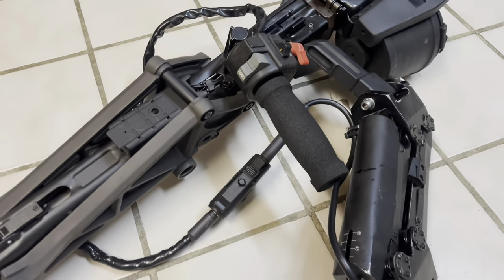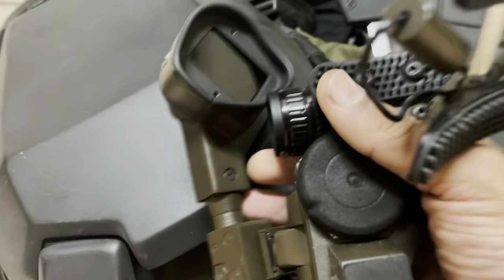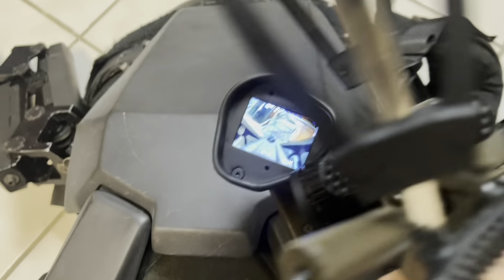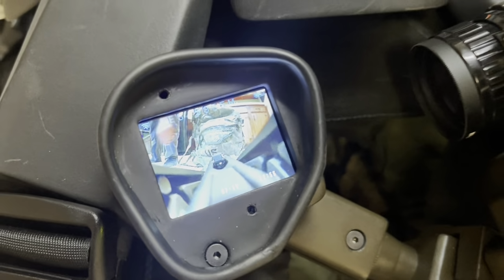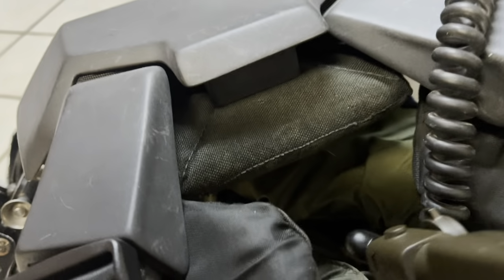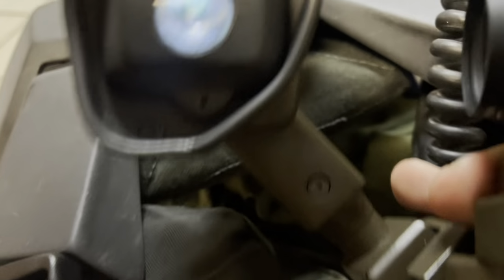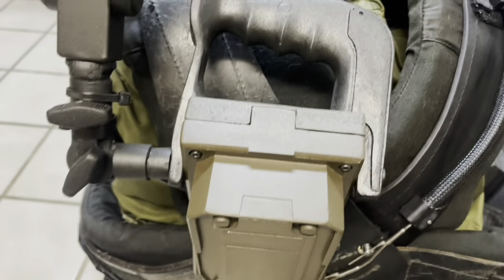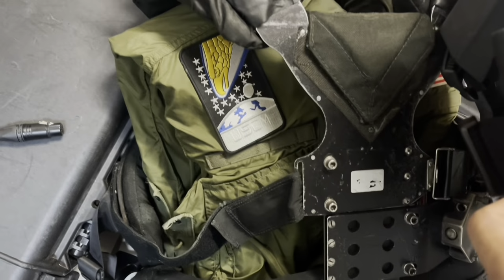M56 Smartgun from the movie "Aliens" - (SEMI-AUTO) Live Fire Test and Camera Zeroing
This is a video of my live firing M56 Smartgun (chambered in 8mm Mauser), Head Mounted Sight and Harness from “Aliens”. This is just a brief overview of my rig and a function test as I am still fine tuning the aiming camera. This is still a work in progress but I will have a full in-depth range video with all my gear equipped, in the near future.

The chest armor plate in front of the Steadicam vest and the functioning shoulder lamp are kits from Chefs Creations over I also have his screen accurate USCM BDU's that I will wear in a future video when I have the entire rig on at the range.